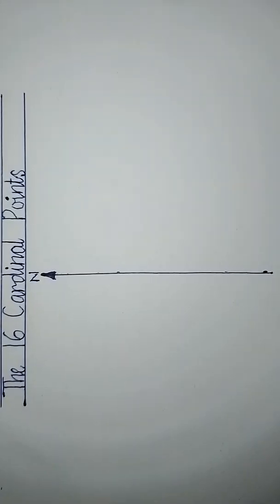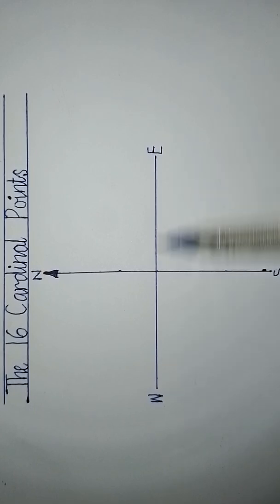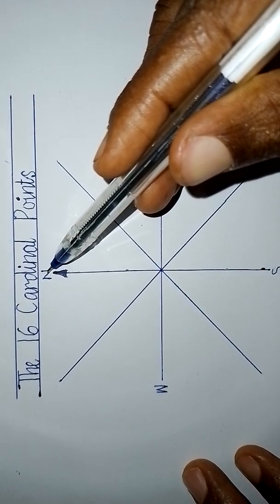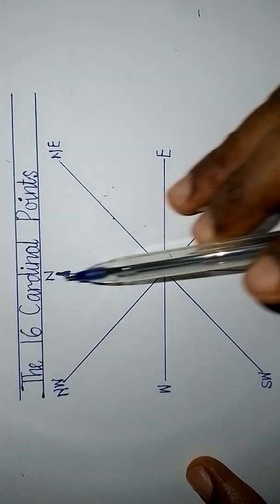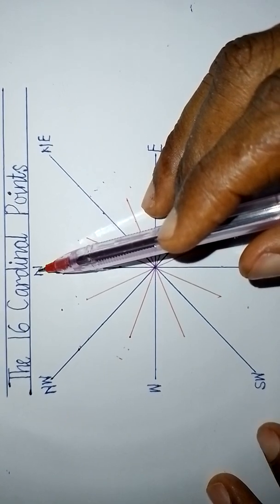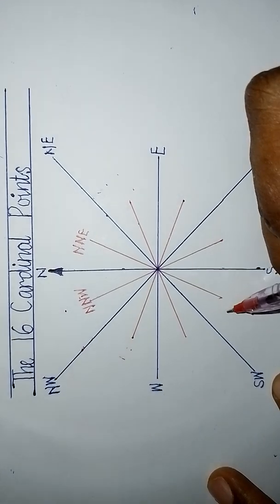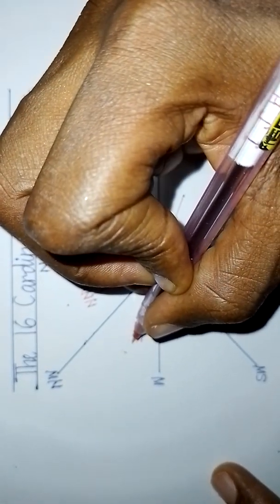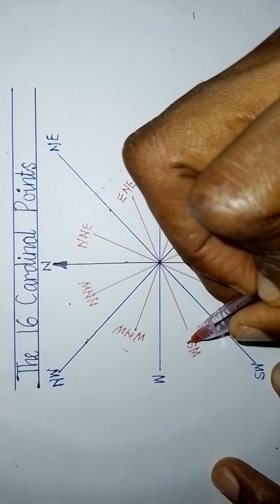Bearing (16 CARDINAL POINTS)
The 16 cardinal Point makes it easier to locate positions from a given place

Operations like addition, Subtraction, Multiplication, Of, Division, Exponential, and Bracket are properly ordered to form the acronym BEDOMAS.

There are four (4) parts to this video.

I have similar videos on Three (3) Figure Bearing or Azimuth, Multiplication of 2X to 12X by songs, Proportion, Profit and Loss, Area, Perimeter, Speed, Distance and Time plus other topics in Mathematics